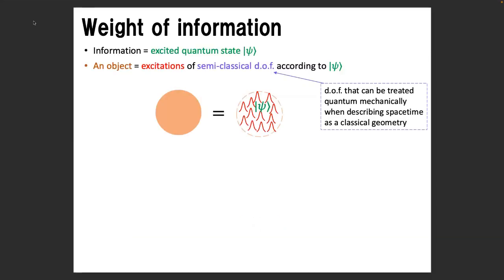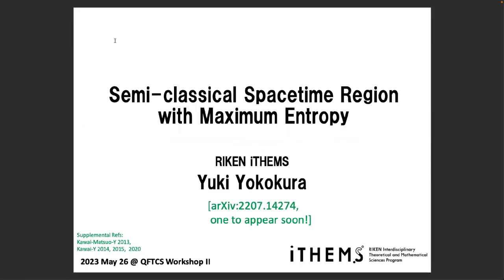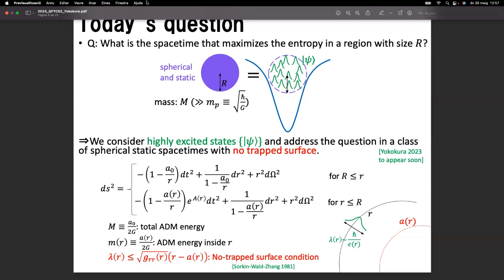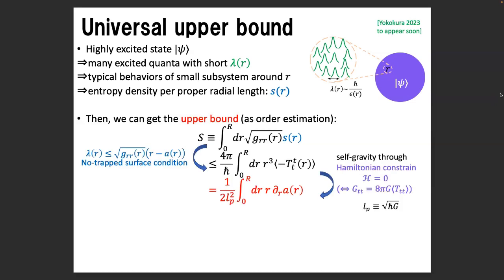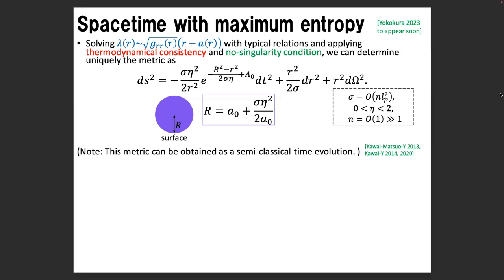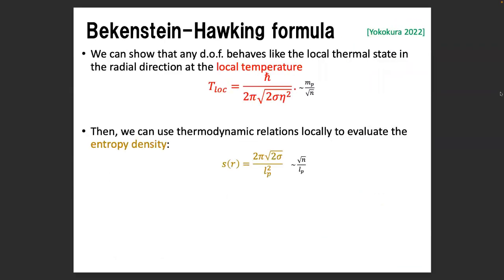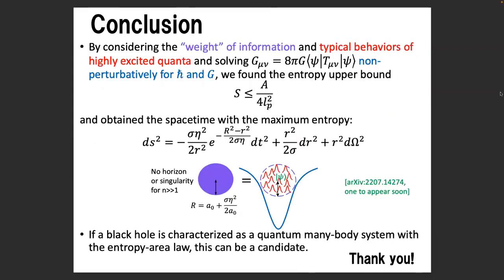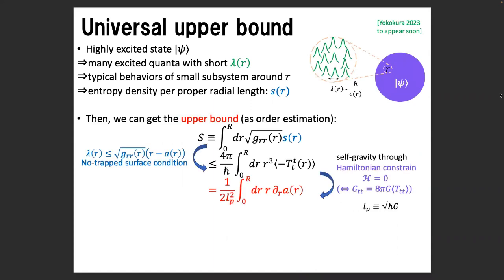Y. Yokokura - Semi-classical Spacetime Region with Maximum Entropy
We consider a spherical static spacetime region without a trapped surface, and study the entropy of any semi-classical interior degrees of freedom taking into account the full self-gravity in the semi-classical Einstein equation. We find an entropy upper bound depending on the region size and the energy density. Then, the saturating condition determines the interior spacetime uniquely as a uniform dense configuration without horizon or singularity, and the maximum entropy agrees with the Bekenstein-Hawking formula exactly.